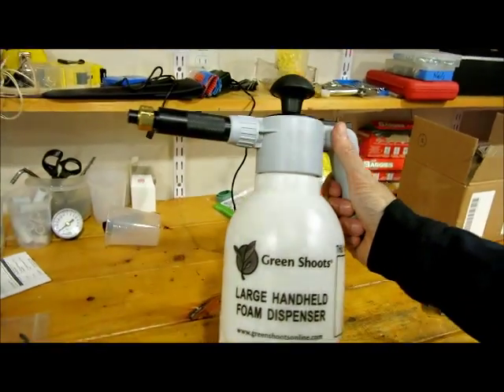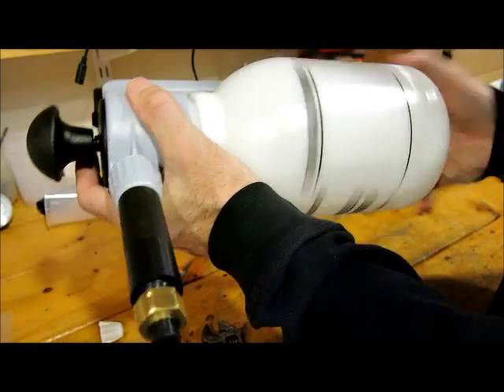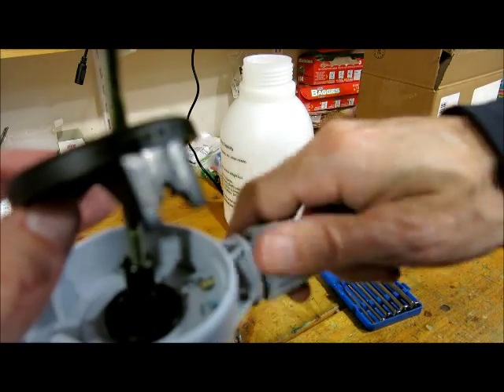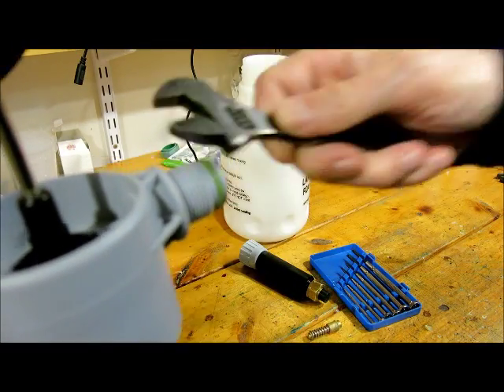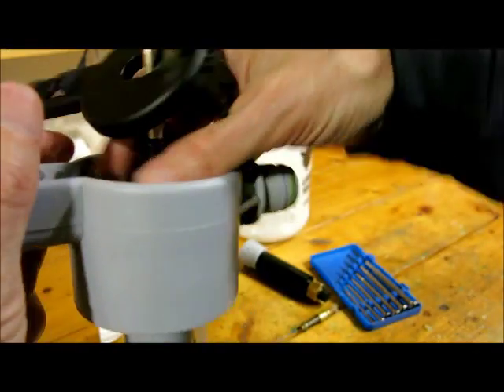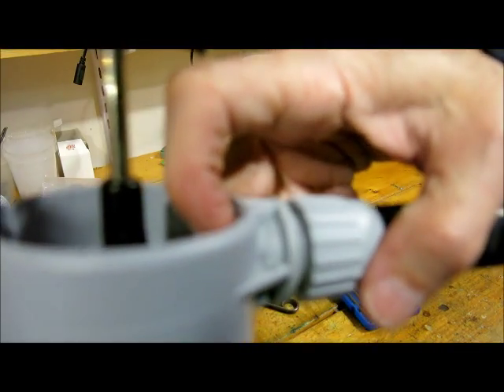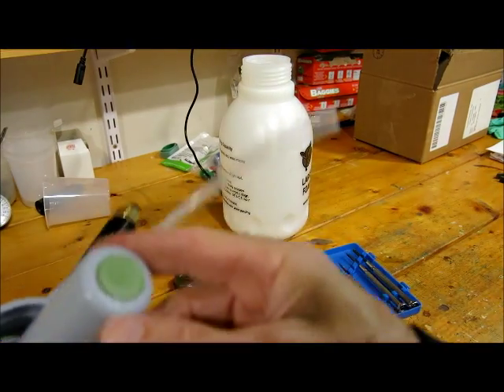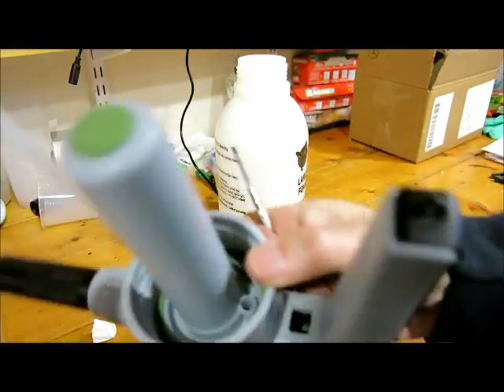Replacing Seals - Large Foam Herbicide Dispenser from Green Shoots